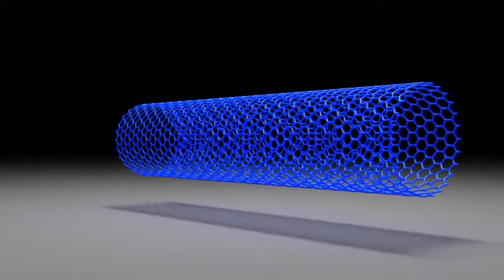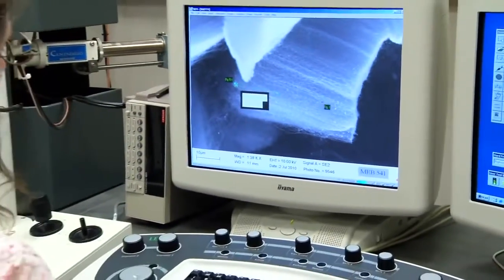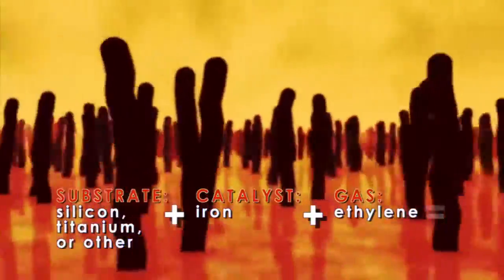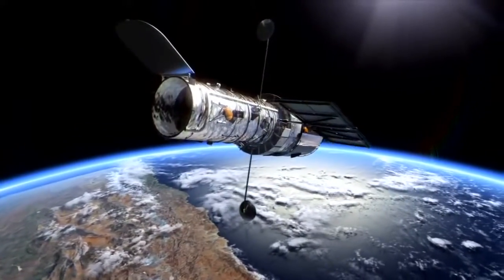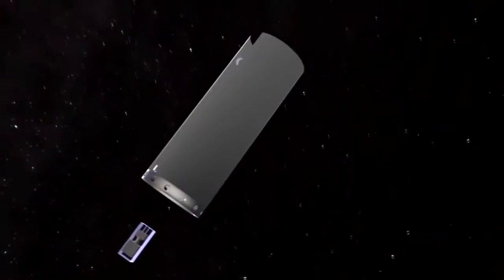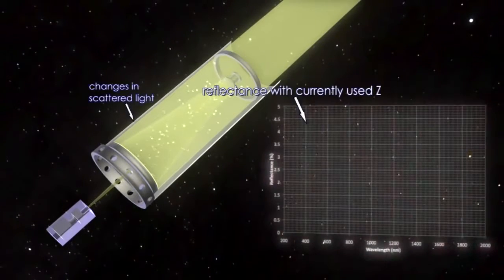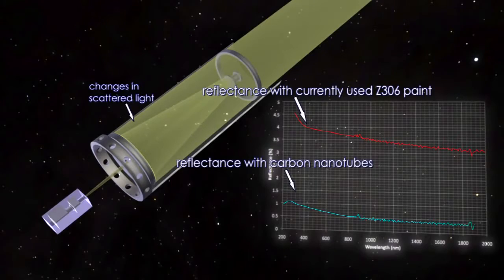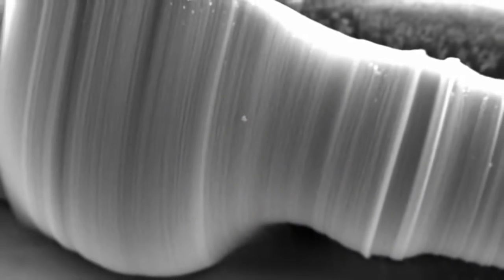Blacker Than Black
NASA's Goddard Space Flight Center has a team of scientists testing micro and nanotechnology to use on spacecraft. The goal is to reduce the reflection off the surface of instruments satellites so that the data does not get polluted by the scattered light. The carbon nanotubes that the team grows have proven to be 10 times better than the NASA Z306 paint, currently used on spacecraft instruments.